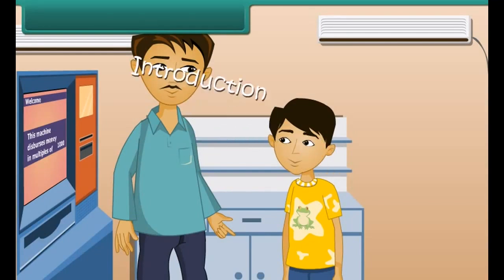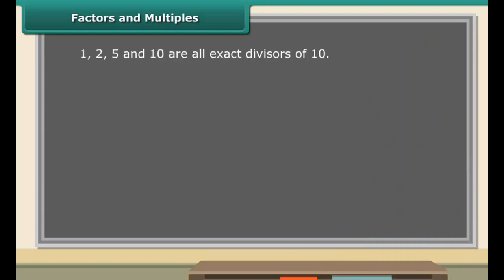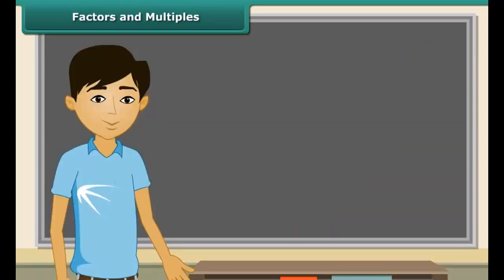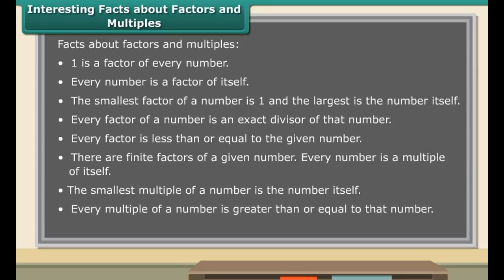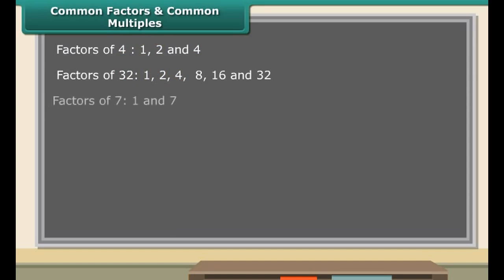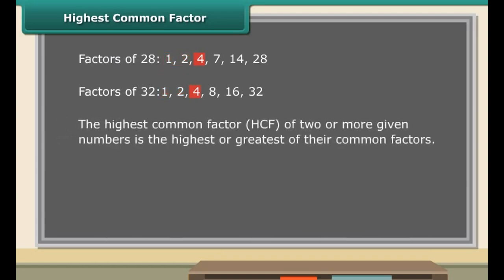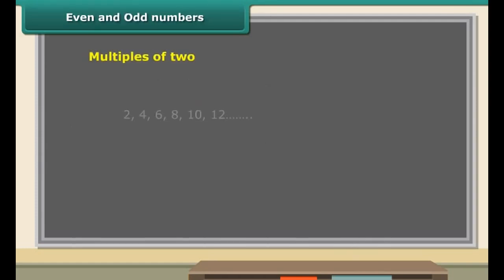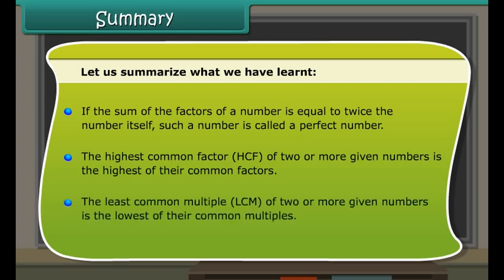Class 6 Mathematics 3. Factors and multiples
Here’s a summary of factors and multiples for Class 6 Mathematics:

Factors
Definition: A factor of a number is any whole number that divides that number without leaving a remainder.
Example: For the number 12, the factors are 1, 2, 3, 4, 6, and 12 because:
12 ÷ 1 = 12
12 ÷ 2 = 6
12 ÷ 3 = 4
12 ÷ 4 = 3
12 ÷ 6 = 2
12 ÷ 12 = 1
Finding Factors: To find factors, divide the number by integers starting from 1 up to the number itself.

Multiples
Definition: A multiple of a number is the product of that number and any whole number.
Example: For the number 5, the first few multiples are:
5 × 1 = 5
5 × 2 = 10
5 × 3 = 15
5 × 4 = 20
5 × 5 = 25
Finding Multiples: To find multiples, simply multiply the number by whole numbers (1, 2, 3, ...).

Key Concepts
Prime Numbers: A prime number has exactly two factors: 1 and itself (e.g., 2, 3, 5, 7).
Composite Numbers: A composite number has more than two factors (e.g., 4, 6, 8).
Common Factors: Factors that are shared by two or more numbers (e.g., common factors of 8 and 12 are 1, 2, and 4).
Common Multiples: Multiples that are shared by two or more numbers (e.g., common multiples of 3 and 4 are 12, 24, 36, ...).
Tips
Factor Tree: Use a factor tree to break down a number into its prime factors.
Multiples Table: Create a multiples table for quick reference